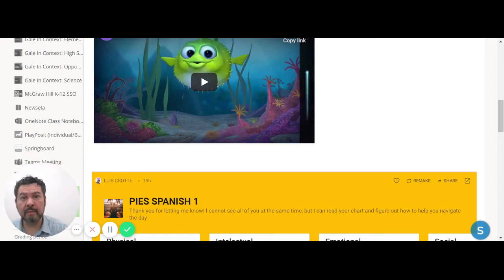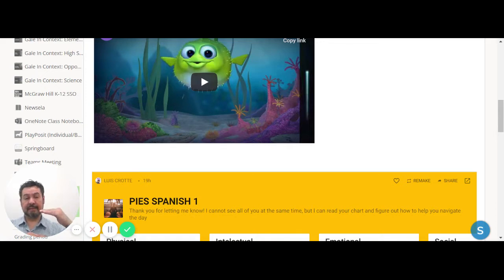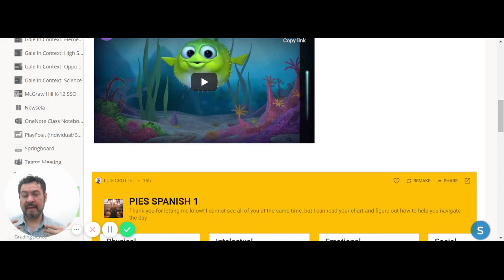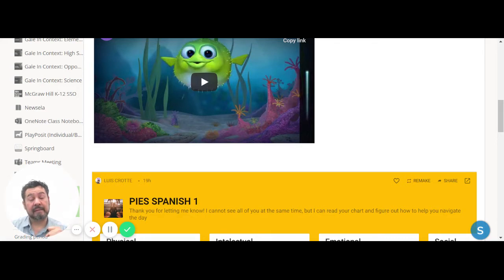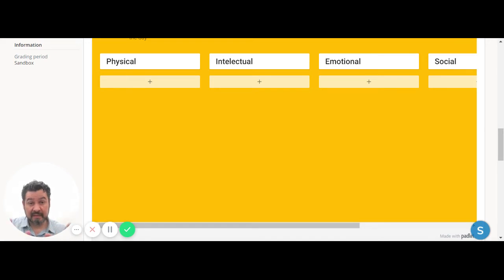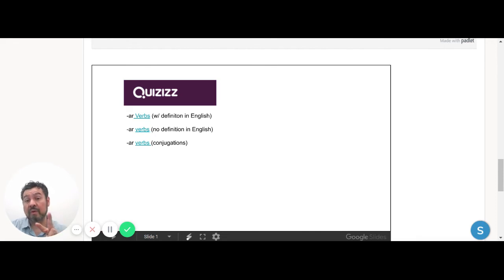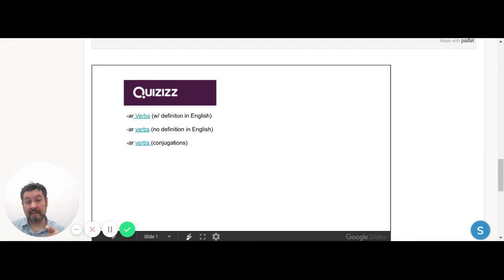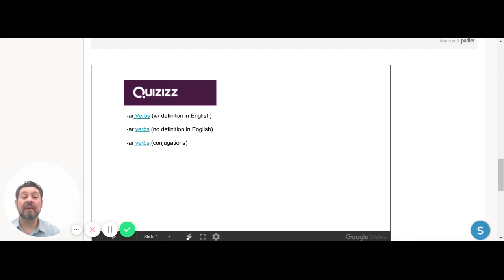10 9 Span I Schoology